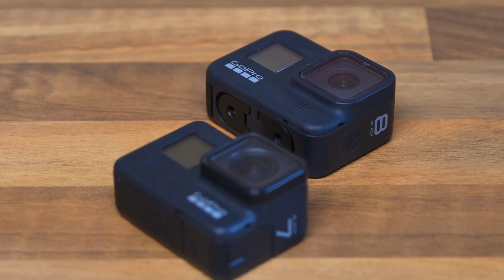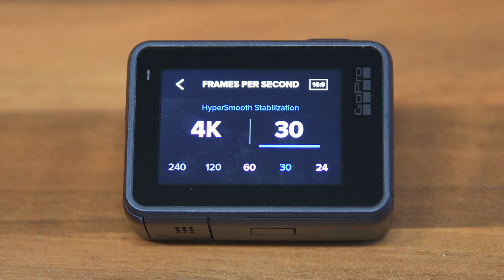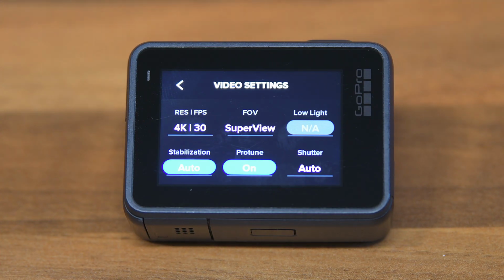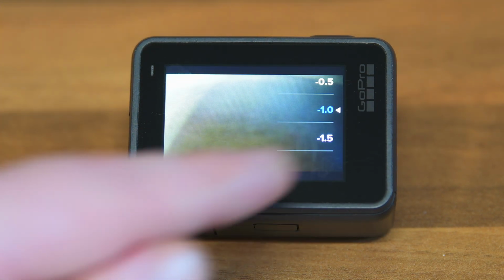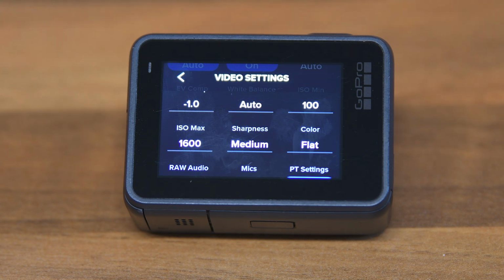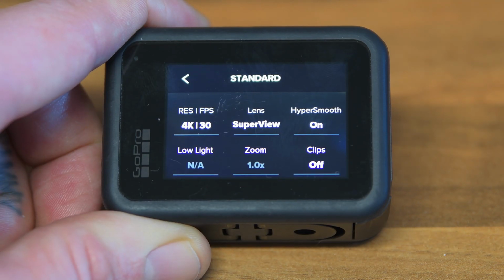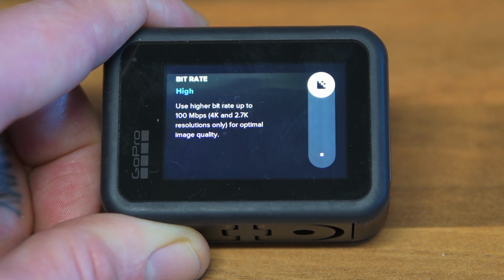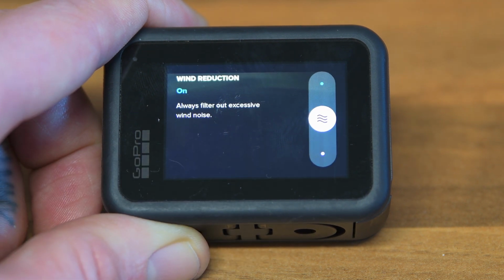Ultimate GoPro Settings For MTB - GoPro 7 & 8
Look no further. Here's the Ultimate GoPro Settings  for mtb guide. I'm incliding settings for both the GoPro 7 and GoPro 8. Although this is likely to work on many other models of GoPro. Choosing the right settings on these high tech devices can be confusing. Don't get me wrong I'm not expert by any means. That said, after using these GoPro's for a number of years now on the channel I've worked out what the best settings for MTB are. Providing the best low light and all round general use settings to capture the epic action.

So here's my Ultimate GoPro settings guide for MTB which includes GoPro 7 & GoPro 8. It's all trial and error with these any GoPro after all. For some you may not wish to even edit the footage, so leaving certain GoPro settings as default may be the way ahead for most.

Those that enjoy the GoPro editing side will certainly benefit more from the GoPro settings as shown in the edit. I've been so impressed with the recent results to say the least.

Anyway, give these Ultimate settings for MTB GoPro 7 & 8 a go. It would be fantastic if you could provide some feedback for others.

GoPro 7 WindSlayer

GoPro 8 WindSlayer

My FaceBook Group (MTB Fanatics)

Flowvision UK

Flowvision USA